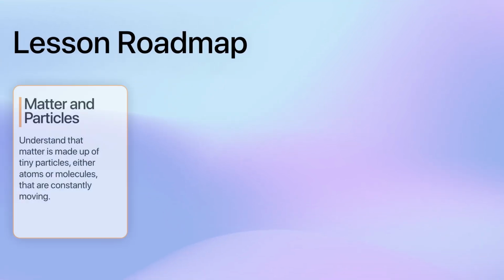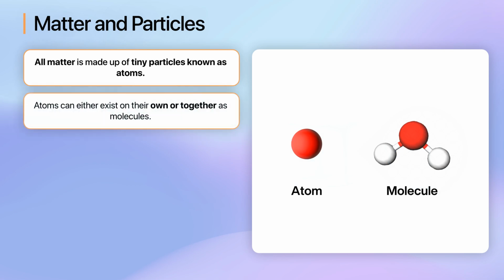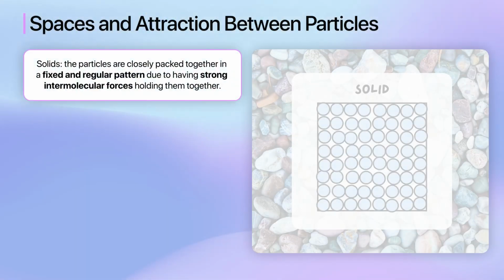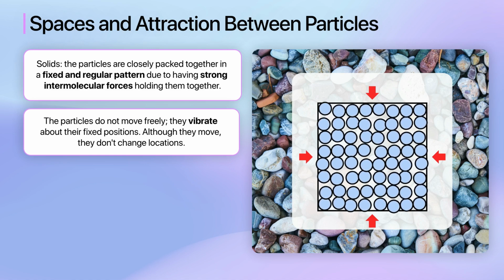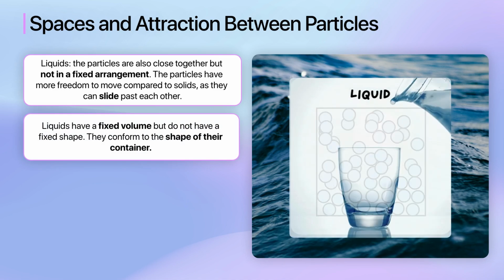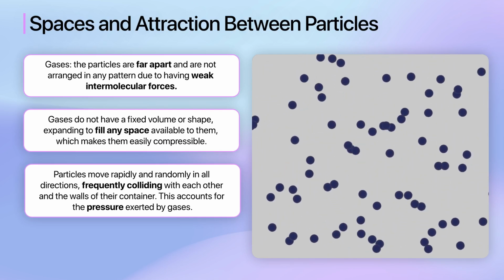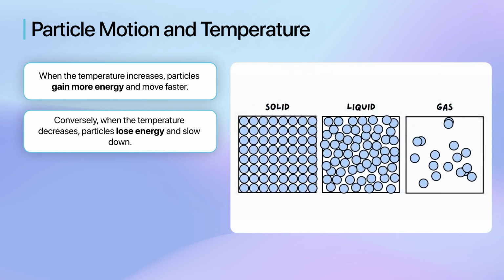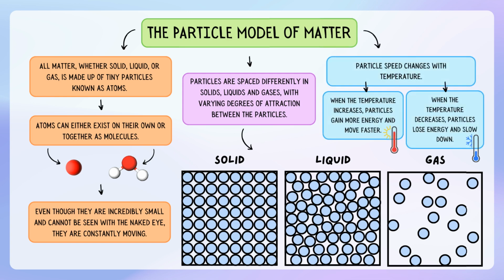Introducing the Particle Model of Matter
Welcome to our engaging lesson on the Particle Model of Matter! In this video, we will guide you through understanding the fundamental building blocks of matter and their behaviour. This lesson covers key aspects of how particles behave in different states and how their movement is influenced by temperature.

📚 In this lesson, you will learn:

- How to recognise matter as being composed of tiny particles, either atoms or molecules, that are constantly in motion.

- How to identify the spaces and varying attractions between particles in solids, liquids, and gases.

- The characteristics of particle arrangement and movement in solids, explaining their fixed shape and incompressibility.

- The movement freedom of particles in liquids and why they take the shape of their container despite maintaining volume.

- How gases differ with their widely spaced particles and weak attractions, allowing them to expand to fill any container.

- How temperature increases or decreases affect particle speed and thus the behaviour of matter.

✨ Key concepts covered:

- Particle Arrangement: Understand the differences in how particles are arranged in solids, liquids, and gases.

- Particle Motion: Learn how the motion of particles changes with temperature and impacts state changes and material properties.

- The Nature of Forces: Explore how forces between particles vary and influence the physical state of matter.

- Real-World Applications: Apply the particle model to explain everyday phenomena, such as why solids are rigid, liquids flow, and gases expand.

🤔 Common Questions Answered:

- What is the particle model of matter?
- How do particles behave in solids, liquids, and gases?
- Why do particles have spaces between them?
- How does temperature affect particle speed?
- Why are solids incompressible while gases are easily compressed?
- How do intermolecular forces differ in solids, liquids, and gases?
- What happens to particles in a gas when the temperature increases?

Join us as we delve into the microscopic world of matter, enhancing your understanding of physical properties and processes.